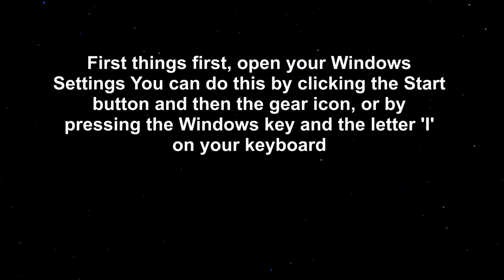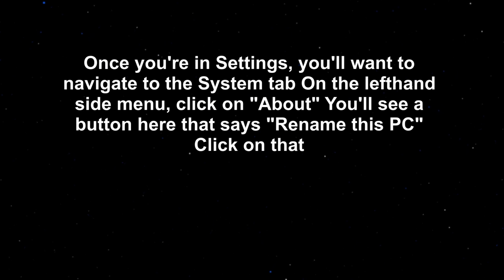How To Change Your Computer Name In Windows - KevinHowTo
How To Change Your Computer Name In Windows explains the straightforward process of renaming your Windows computer, which can be helpful for network identification and organization. This tutorial covers accessing system settings and modifying the computer name, ensuring the changes are applied correctly.

00:00 Intro
00:07 Open Windows Settings
00:17 Navigate to System About
00:25 Click "Rename this PC"
00:31 Enter your new PC name
00:44 Click "Next"
00:51 Restart your PC
01:03 New computer name displayed
01:15 Verify the new name in Settings